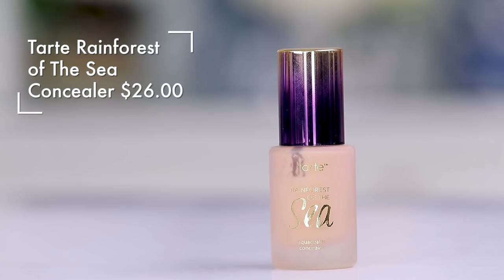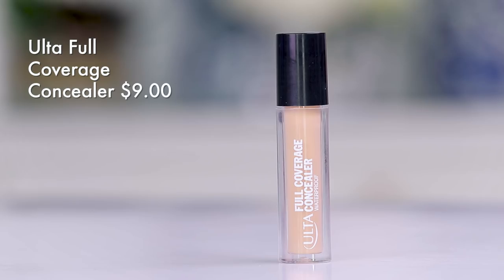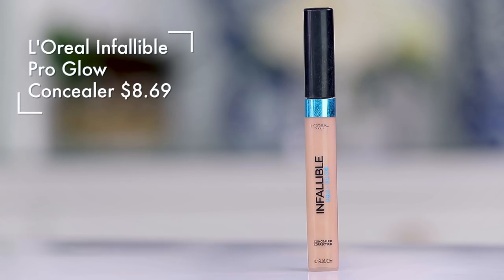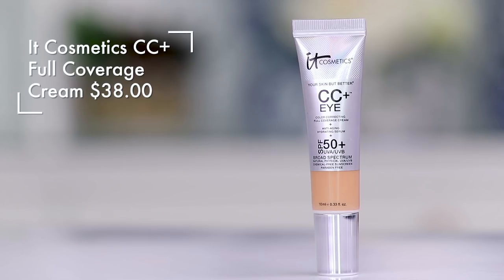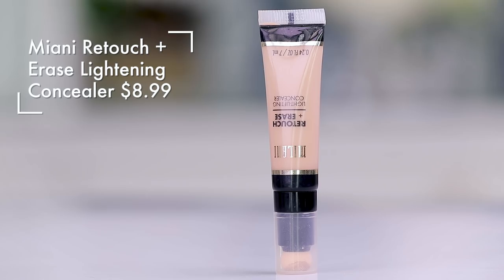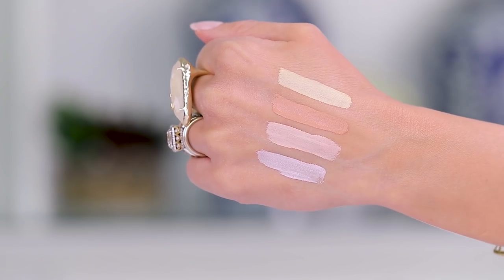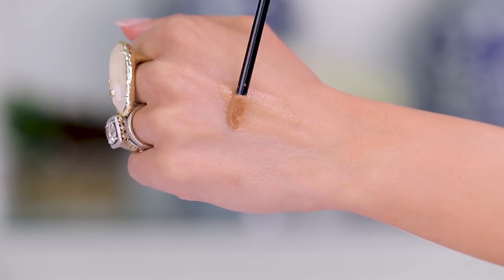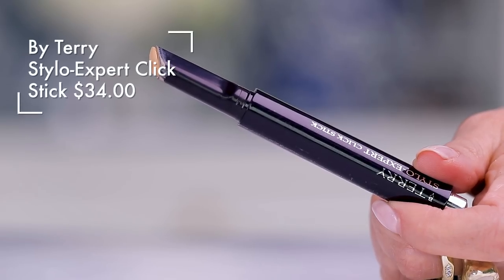WORST CONCEALERS ... that just don't work!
Life is too short to use a bad concealer ... these are the ones that just failed to deliver for me. xo's ~ Tati
» » »  MOST HYPED FOUNDATION EVER!!!

*** FAVORITE CONCEALERS:
Catrice Liquid Camouflage Concealer $5.99
Estée Lauder Double Wear Concealer $28.00
Tarte Shape Tape Concealer $27.00
Maybelline Age Rewind Concealer $8.99

Face:
Estee Lauder The Mattifier Shine Control Perfecting Primer
NARS Natural Radiant Longwear Foundation // Santa Fe
Pur Shake & Bake Powder to Cream Under Eye Concealer // Light
Em Cosmetics Chiaroscuro Contour and Highlighter Stick // Light
Natasha Denona Diamond & Blush Palette // Darya
GirlActik Matte Bronzer // Cabo
Urban Decay All Nighter Pollution Protection

Eyes:
Proof 10 Eye Primer
Coloured Raine Cheers To The Beauty Palette
Pretty Vulgar The Ink Gel Eyeliner // Black List
Smashbox Photo Edit Eye Shadow Trio // Pic Me
GirlActik Metallic Shadow Stick // Cashmere
The Balm Mr Write Eyeliner Pencil // Seymour Loveletters
NYX Worth The Hype Mascara
LashyLicious Lashes // Fabulicious

Brows:
Hourglass Arch Brow Gel // Soft Brunette

Lips:
Marc Jacobs Le Marc Liquid Lip Crayon // Night Mauves
Marc Jacobs Enamoured Hi Shine Lip Lacquer // Moonglow

Tati Westbrook
1905 Wilcox Ave
Suite #111